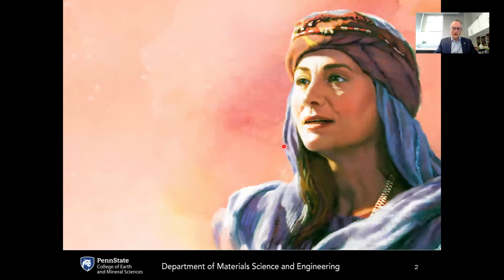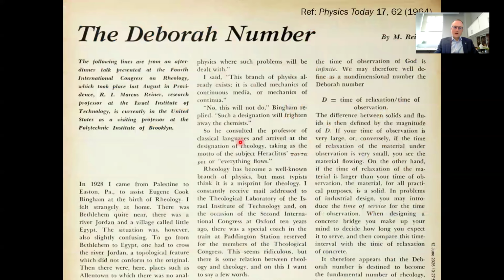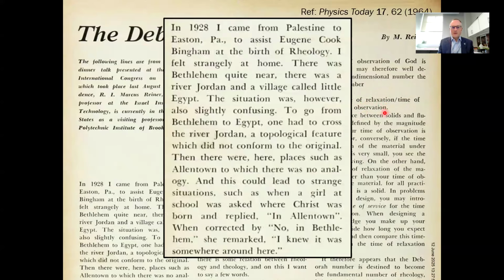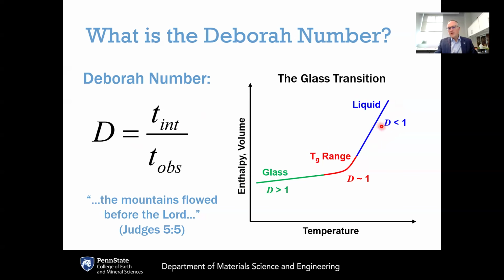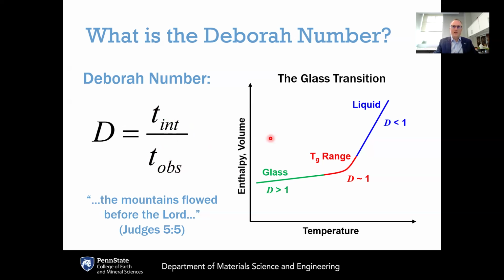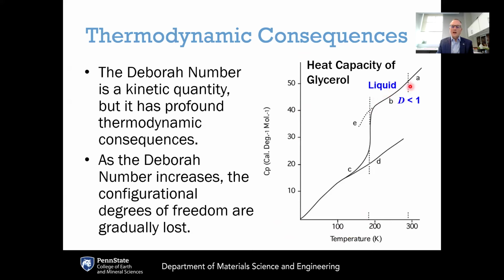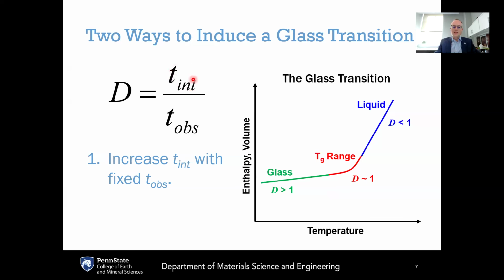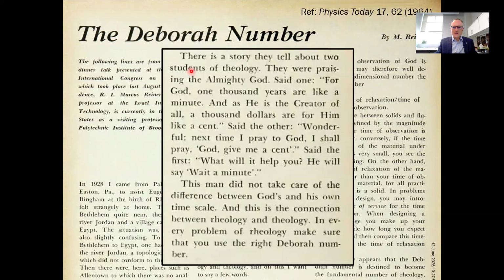What is the Deborah Number?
In this video, I review the history of the Deborah Number, its definition, and its physical importance to the fields of rheology and glass science, including the glass transition. science rheology glass materialsscience physics